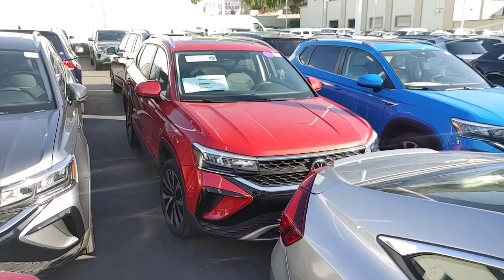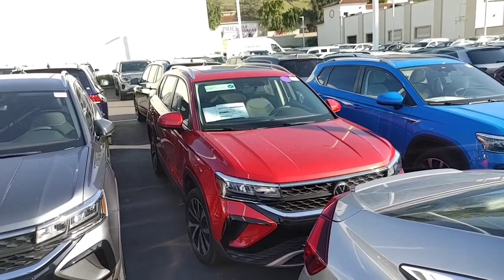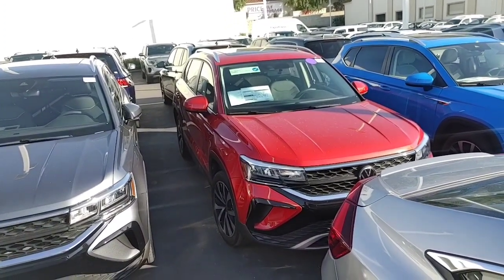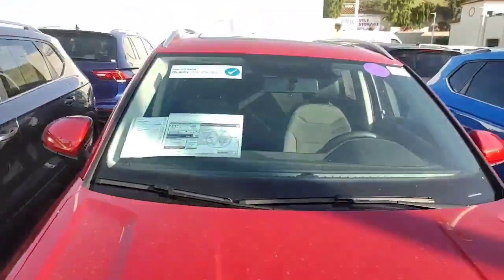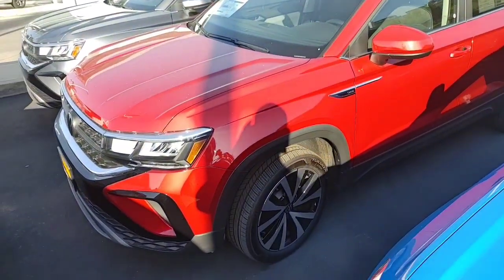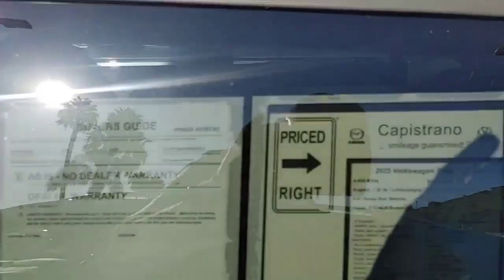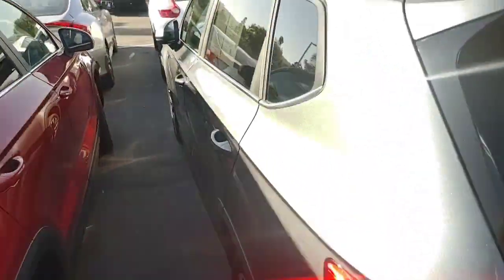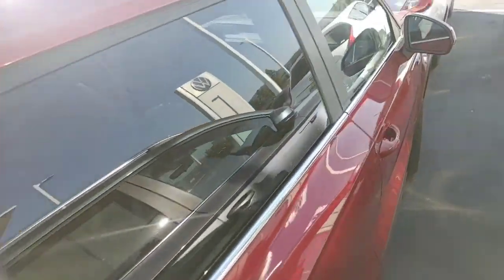Quick walk around video for Jennifer from Buddy Capistrano Volkswagen😁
2022 Volkswagen Taos SE Pre loved